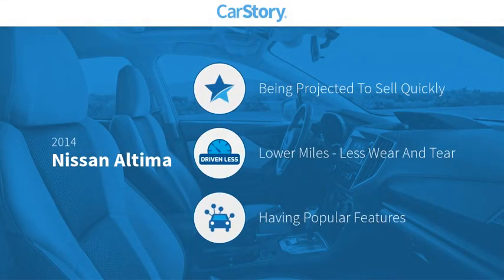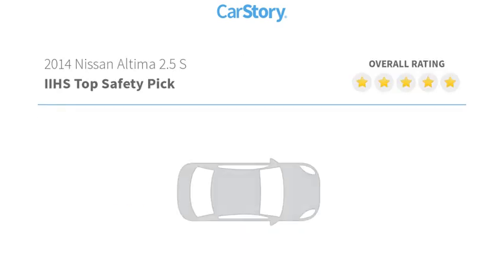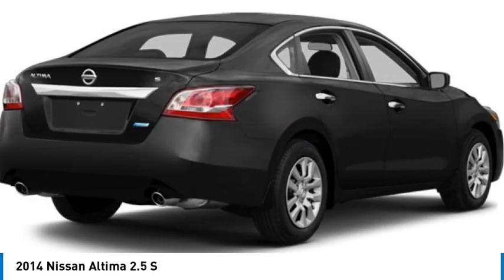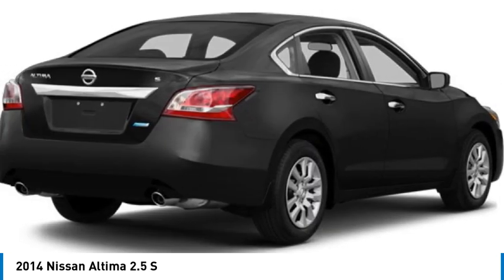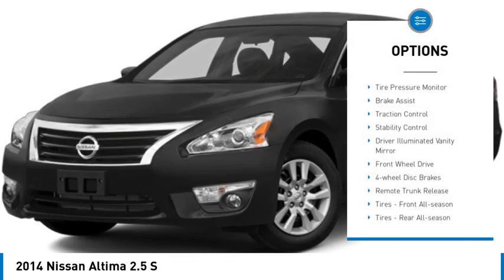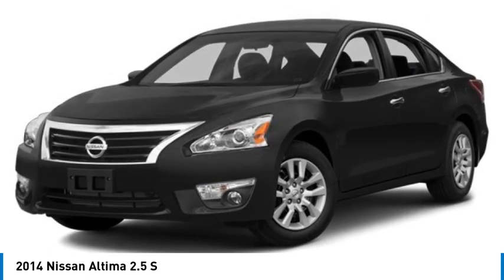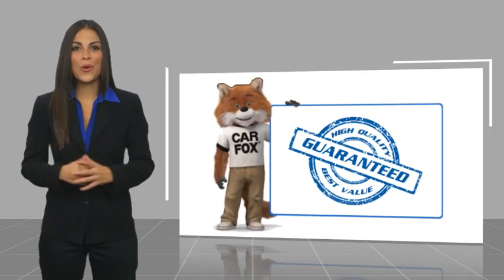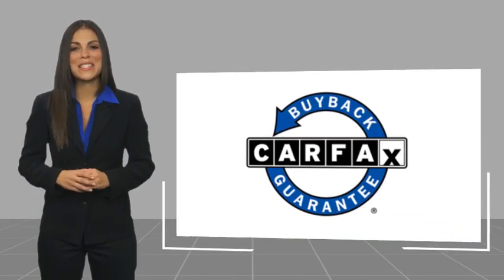2014 Nissan Altima K11014A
2014 Nissan Altima 2.5 S

CVT with Xtronic. Odometer is 27332 miles below market average! 2014 Nissan Altima 2.5 S Super Black ClearcoatThis Altima 2.5 S includes CVT with Xtronic, 16 x 7.0 Steel w/Full Covers Wheels, 4-Wheel Disc Brakes, 6 Speakers, ABS brakes, Air Conditioning, AM/FM radio, AM/FM/CD/MP3 Audio System, Brake assist, Bumpers: body-color, CD player, Cloth Seat Trim, Delay-off headlights, Driver door bin, Driver vanity mirror, Dual front impact airbags, Dual front side impact airbags, Electronic Stability Control, Four wheel independent suspension, Front anti-roll bar, Front Bucket Seats, Front Center Armrest w/Storage, Front reading lights, Fully automatic headlights, Illuminated entry, Low tire pressure warning, Occupant sensing airbag, Outside temperature display, Overhead airbag, Overhead console, Panic alarm, Passenger door bin, Passenger vanity mirror, Power door mirrors, Power driver seat, Power steering, Power windows, Radio data system, Rear anti-roll bar, Rear reading lights, Rear seat center armrest, Rear window defroster, Remote keyless entry, Security system, Speed control, Speed-sensing steering, Speed-Sensitive Wipers, Split folding rear seat, Steering wheel mounted audio controls, Tachometer, Telescoping steering wheel, Tilt steering wheel, Traction control, Trip computer, and Variably intermittent wipers . While every effort has been made to ensure display of accurate data, the vehicle listings within this web site may not reflect all accurate vehicle items. All Inventory listed is subject to prior sale. The vehicle photo displayed may be an example only. Pricing throughout the web site does not include any options that may have been installed at the dealership. Please see the dealer for details. Vehicles may be in transit or currently in production. Some vehicles are shown with optional equipment. See the actual vehicle for complete accuracy of features, options & pricing. Because of the numerous possible combinations of vehicle models, styles, colors and options, the vehicle pictures on this site may not match your vehicle exactly; however, it will match as closely as possible. Some vehicle images shown are stock photos and may not reflect your exact choice of vehicle, color, trim and specification. Not responsible for pricing or typographical errors. Virtual Inventory, Available Configurations and In-Transit inventory contains vehicles that have not actually been manufactured. These vehicles show consumers sample vehicles that may be available. Pricing, Options, Color, and other data pertaining to these vehicles are provided for example only. All information pertaining to these vehicles should be independently verified through the dealer. 27/38 City/Highway MPG90 DAYS TIL FIRST PAYMENT AVAILABLE ON PRE-OWNED CARS AND HOME DELIVERY UP TO 100 MILES. W.A.C. SEE DEALER FOR DETAILS. *Price excludes tax, tag, title, and electronic filing fee, as well as market adjustment and $499.50 Closing Fee. A copy of the advertisement must be presented at the time of purchase to receive any special or advertised price. Prior sales are excluded. Cannot be combined with website offers. We attempt to update this inventory regularly; however, there can be a lag between the sale of a vehicle and the updating of inventory. * The efficiency of eCommerce permits us to offer eCommerce consumers pricing benefits. Therefore, prices on this site are available only to consumers who initiate their transactions via email or the contact mechanism of this site. * While every reasonable effort is made to ensure the accuracy of this information, we are not responsible for any errors or omissions contained on these pages. Internet sale price must be presented at the time of sale, internet sales price does not include dealer installed terms. *If you enter a cell phone number, or another number that you later convert to a cell phone number, you agree that we may contact you at this number. You a